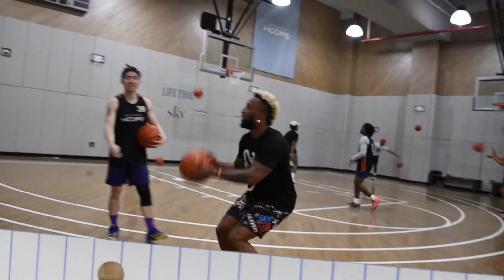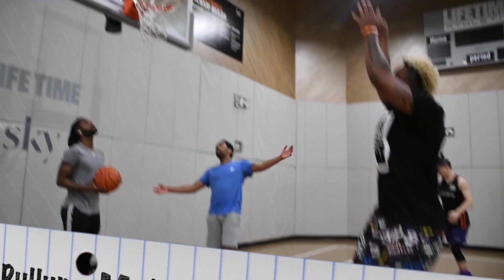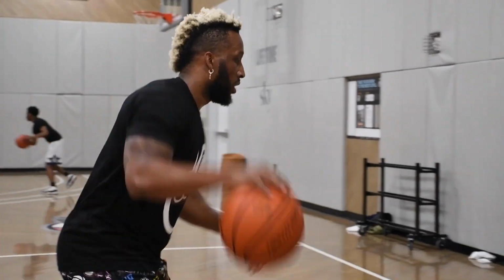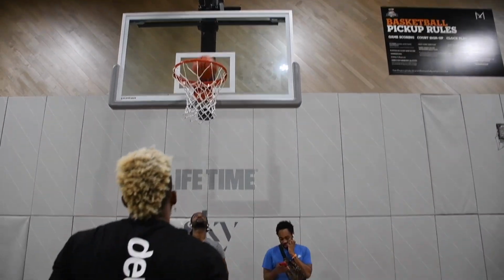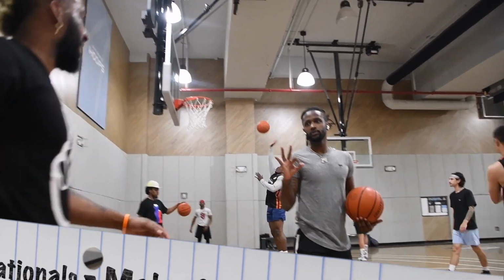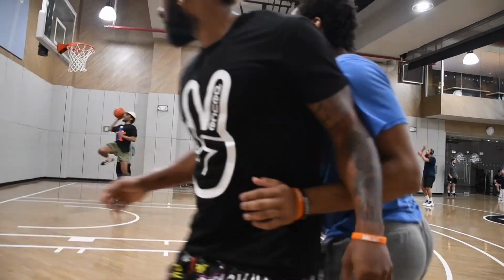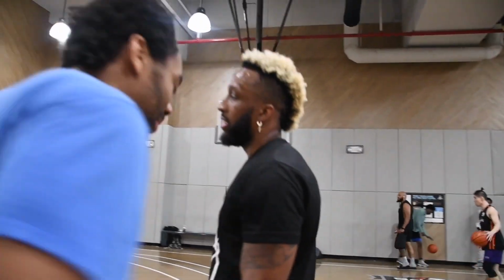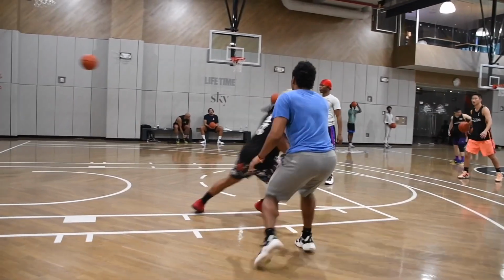MATT THOMAS INTENSE 1V1 PREGAME BASKETBALL TRAINING WITH FORMER NBA PLAYER